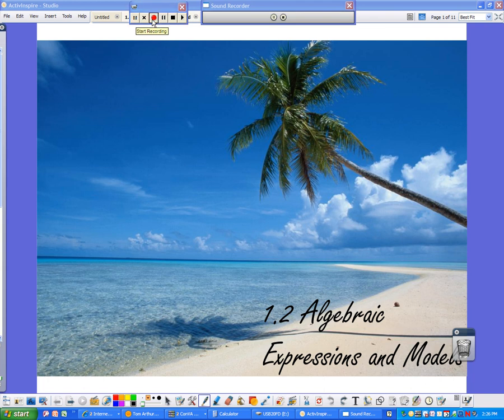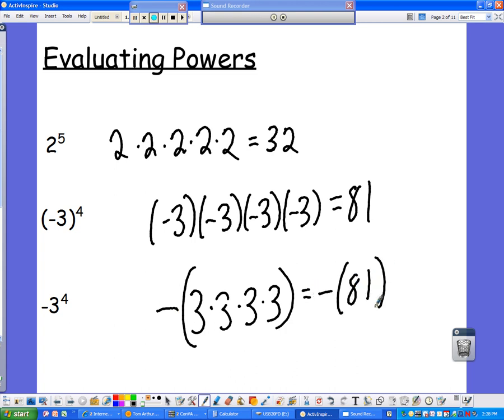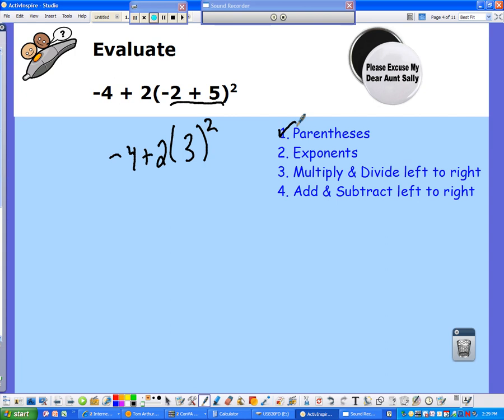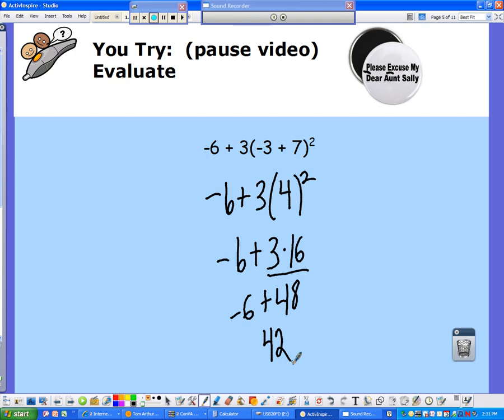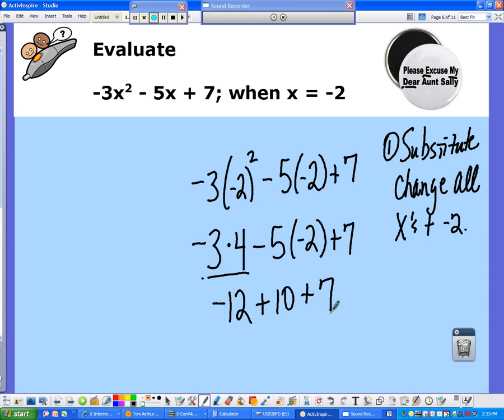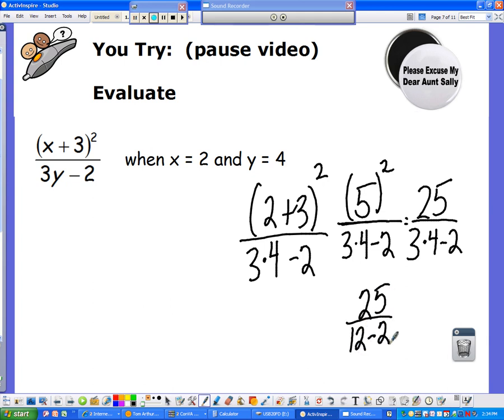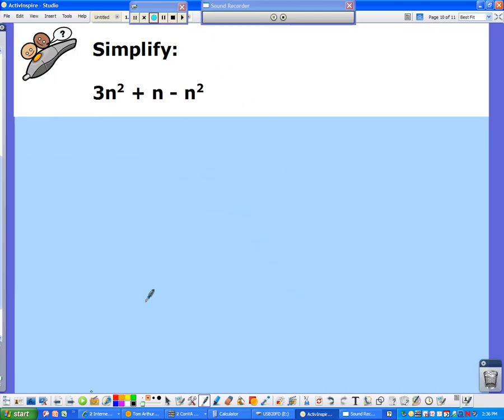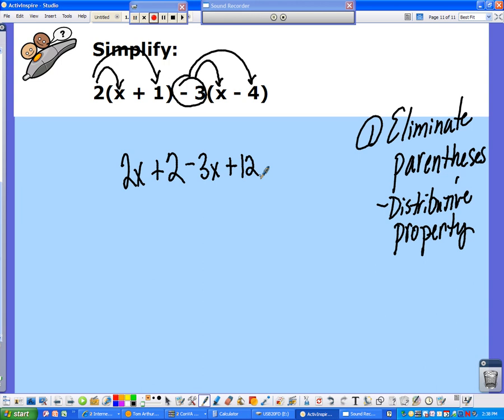Lesson 1 2